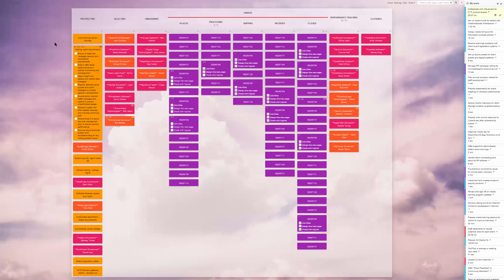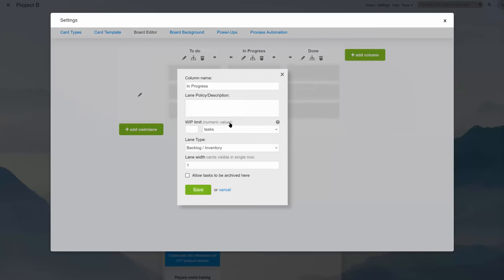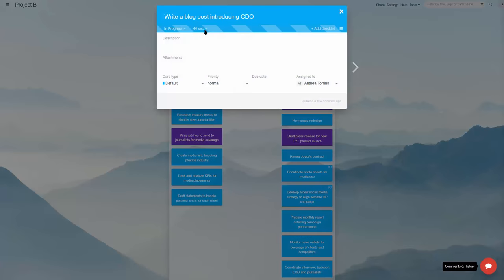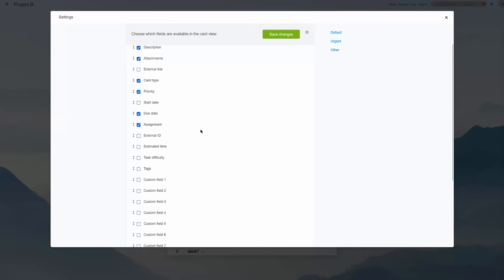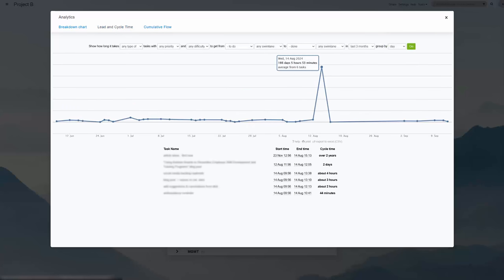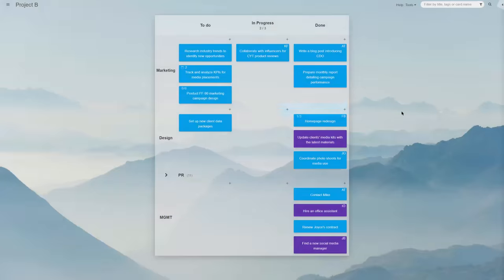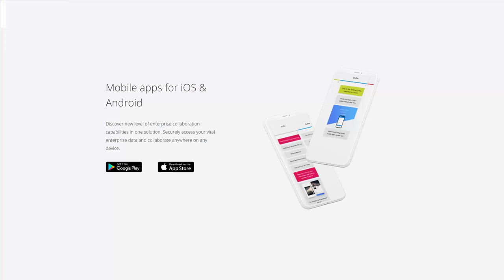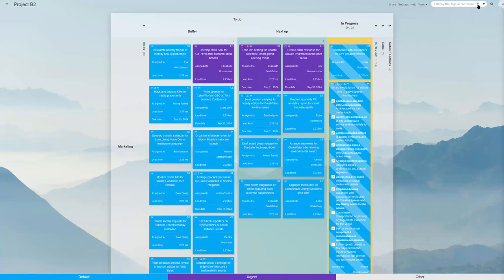Kanban Tool in 5 Minutes: An Introduction to kanbantool.com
Welcome to a super quick overview of kanbantool.com, a powerful project management solution designed to streamline workflows and enhance team collaboration. We cover the Kanban Tool web service's core features, including Kanban boards, time tracking, real-time updates, process automation and a host of optional add-ons that help teams stay organized and boost productivity. Perfect for teams looking to start managing tasks efficiently and collaborate effectively!